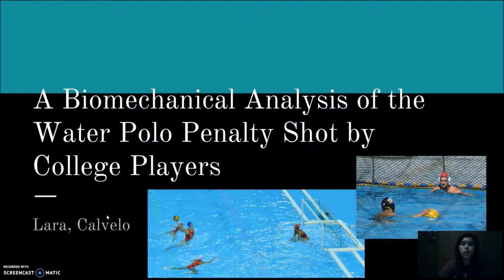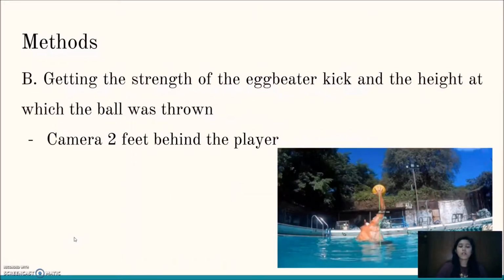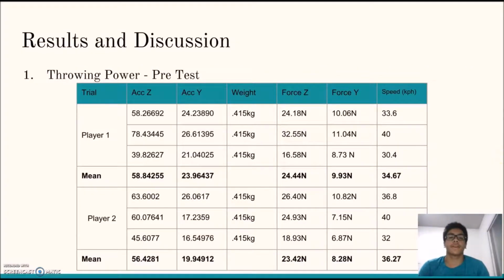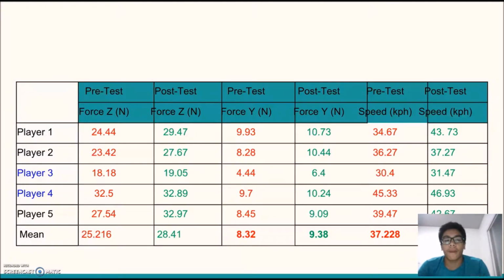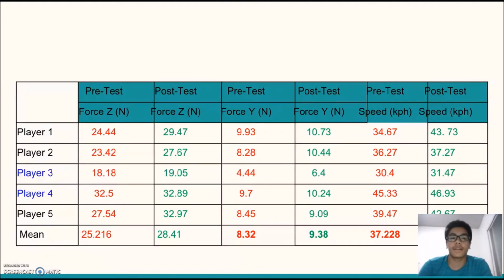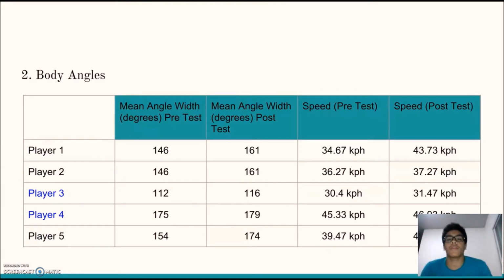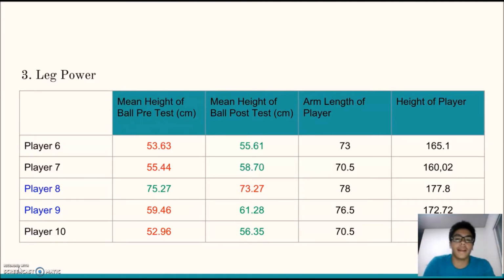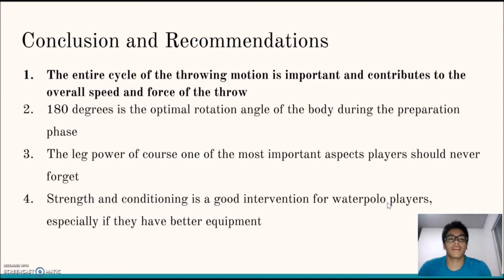A Biomechanical Analysis of the Water Polo Penalty Shot of College Players by Lara and Calvelo